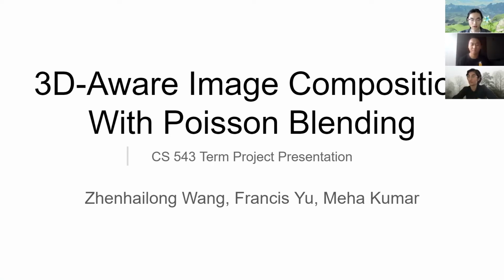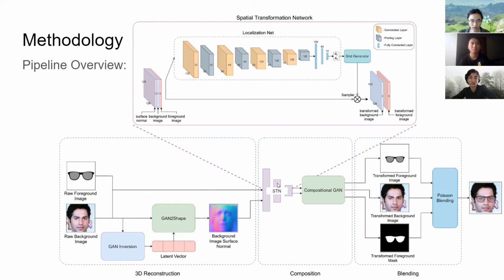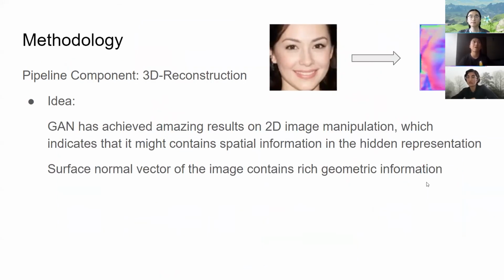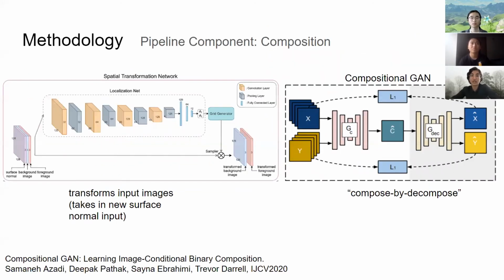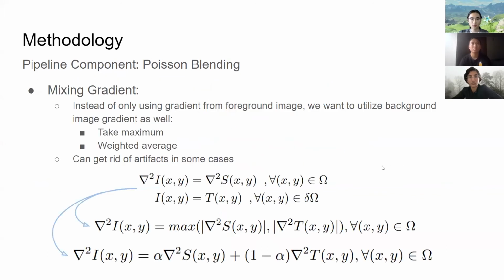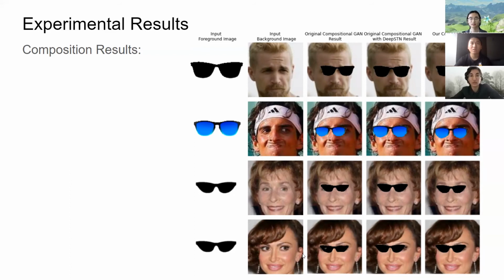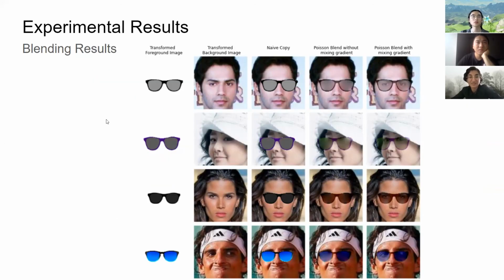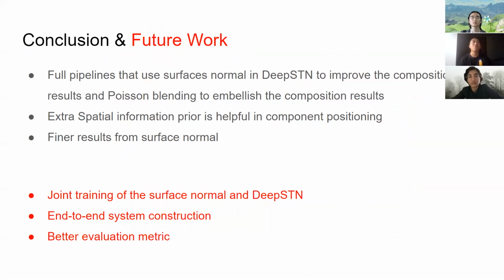UIUC CS543 Computer Vision Term Project: 3D Aware Image Composition with Poisson Blending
UIUC CS543 (SP2021) Term Project "3D Aware Image Composition with Poisson Blending" by Zhenhailong Wang, Francis Yu, Meha Kumar